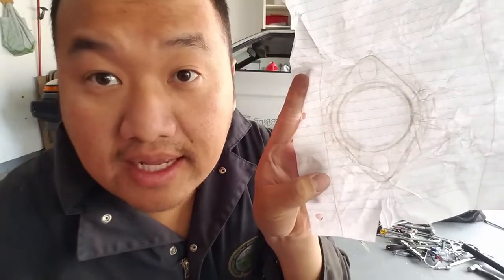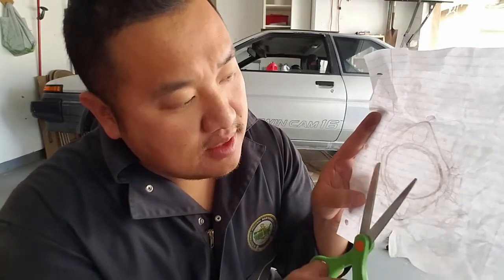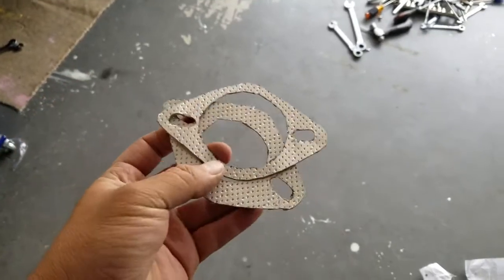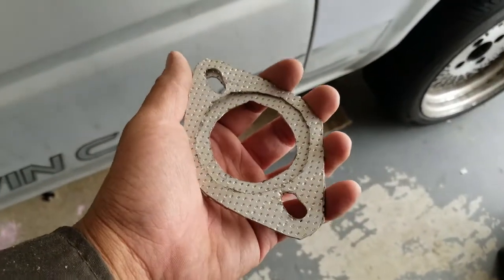AE86 Exhuast Leak Repair Attempt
After purchasing the gasket making material, I take a stab at plugging up the leak. My thoughts were to make two gaskets to varying sizes so it keeps the exhaust fumes inside. Thanks for watch

UPDATE is that it drives great. no leaking into the cabin anymore.

Its a whole new car.